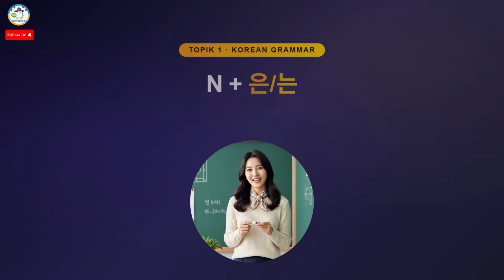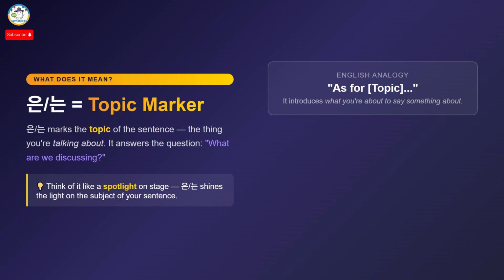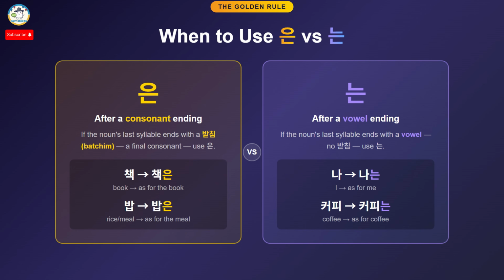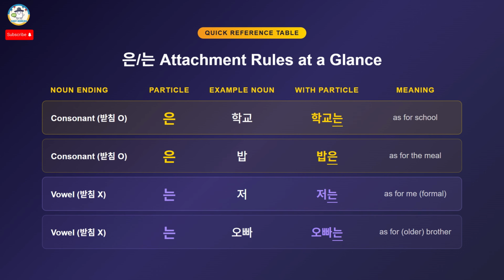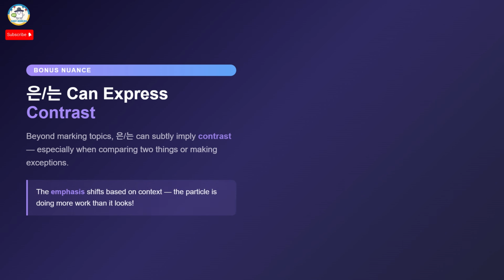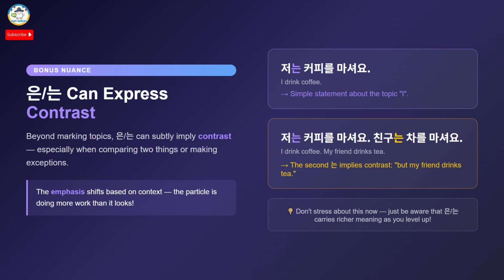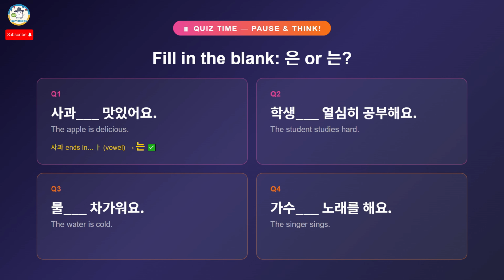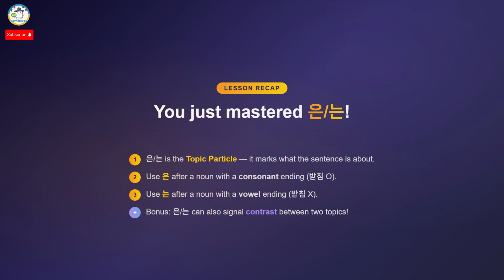🇰🇷 Korean Grammar TOPIK 1: Master the Topic Particle N + 은/는 (eun/neun)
Welcome to our beginner Korean grammar lesson! Today, we are learning the most important foundation of the Korean language: The Topic Particle N + 은/는 (eun/neun).

Whether you are studying for the TOPIK 1 exam, a K-pop/K-drama fan, or a self-taught beginner, mastering Korean particles is essential. In this video, we will break down exactly how and when to use 은 and 는, complete with easy-to-understand examples and a mini-quiz!
📌 What you will learn in this video:
• What is a Topic Particle in Korean?
• The rule of using 은 vs. 는 (Consonant vs. Vowel endings).
• Basic sentence structures using N + 은/는.

⏳ Timestamps / Chapters:
00:00 - Introduction to Korean Topic Particles
00:38 - Meaning & Core Function
01:22 - Conjugation Rules
02:34 - Reference Table
03:21 - Real-Life Example Sentences
04:35 - Contrastive Use (Advanced Nuance)
05:29 - Mini-Quiz / Practice
07:05 - Summary & Next Lesson

📝 Homework for you:
Introduce yourself in the comments using "은/는"!
(Example: 저는 [Your Name]입니다 - As for me, I am...) I will read and correct your sentences! 💖